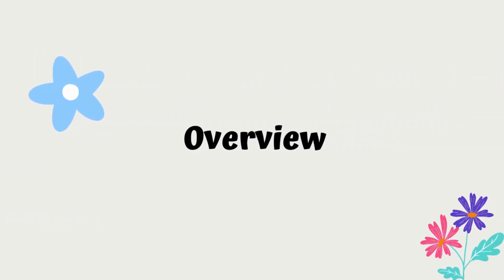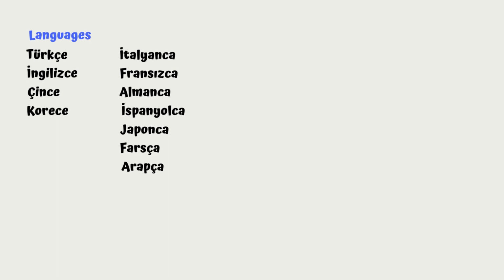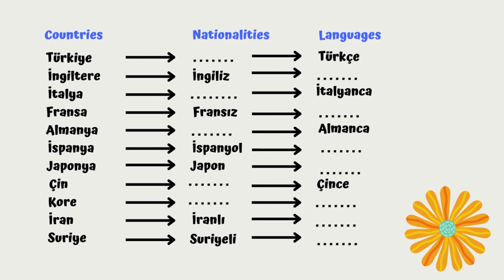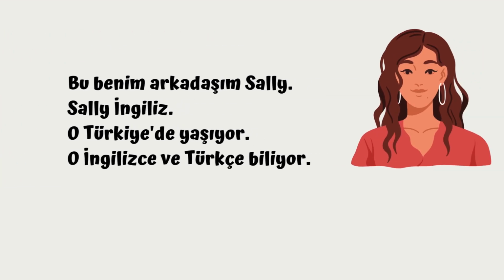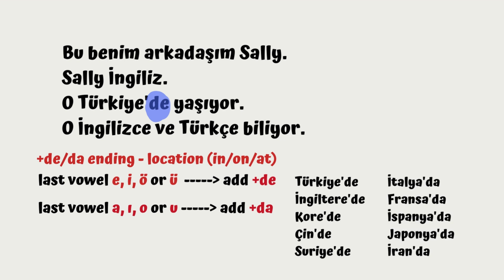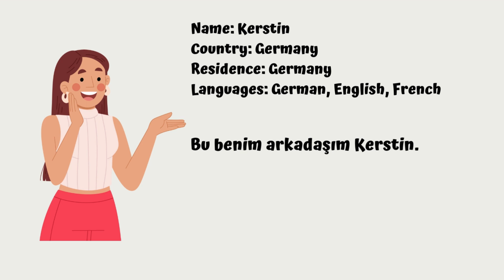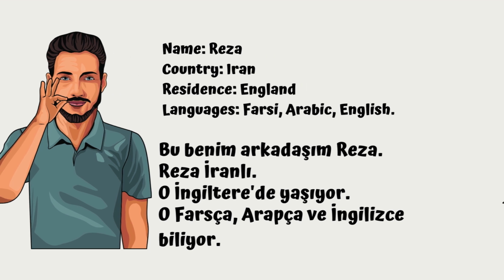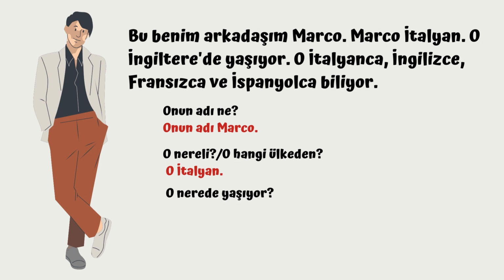Turkish (Beginner): Countries, nationalities & languages *suffixes +ce & +li *creating sentences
In this episode, you will:
- learn and practise words for countries, nationalities and languages
- analyse word endings (suffixes)and sentence structures
- introduce and talk about others (where the are from, where they live and what languages they speak)